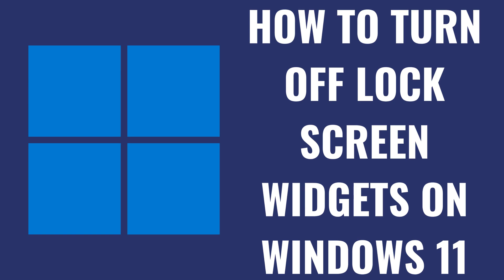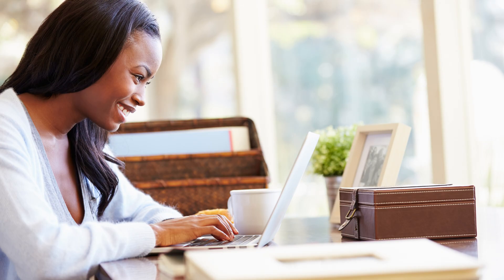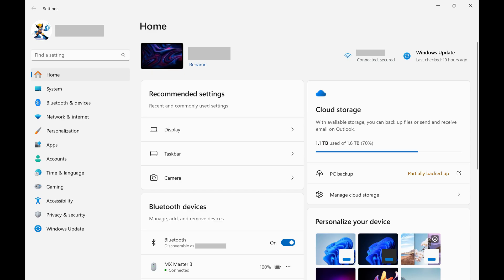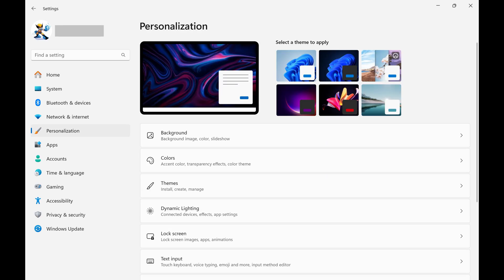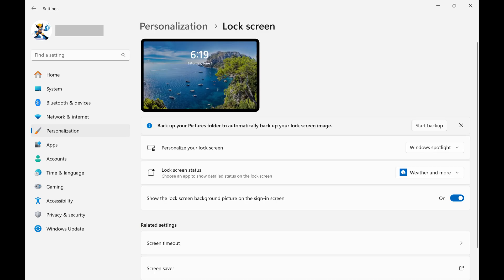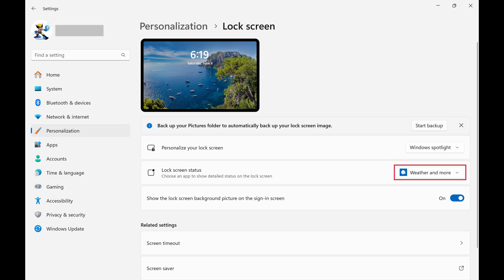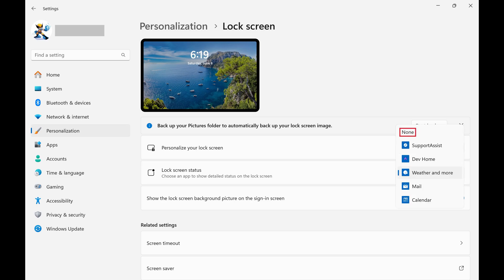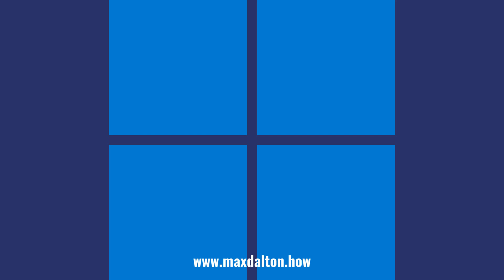How to Turn Off Lock Screen Widgets on Windows 11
In this video I'll show you how to turn off lock screen widgets on your Windows 11 computer.

Timestamps:
Introduction: 0:00
Steps to Turn Off Lock Screen Widgets on Windows 11: 0:28
Conclusion: 1:08

Video Transcript:
Are you not a fan of the new widgets popping up on your Windows 11 lock screen? Thankfully, whether you just don't care about seeing weather, stocks, traffic, sports scores and other information on your computer's lock screen, you can easily get rid of it. So if you're ready to turn off lock screen widgets on your Windows 11 computer, let's get into it.

Step 1. Tap the "Windows" and "I" keys at the same time to open the Windows Settings app.

Step 2. Tap "Personalization" in the list of options on the left side of the screen. Personalization options are shown on the right side of the screen.

Step 3. Tap "Lock Screen" in this menu. Lock screen options are shown.

Step 4. Find Lock Screen Status in this menu, and then click the drop-down menu associated with it. Choose "None" in this drop-down menu. Going forward you'll no longer see widget items on your lock screen.